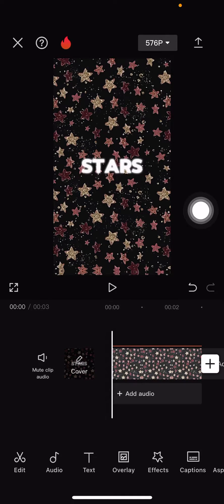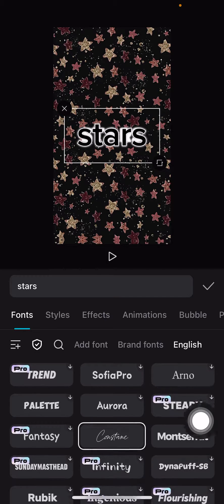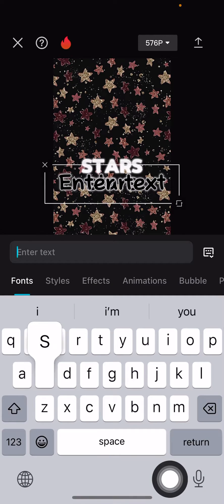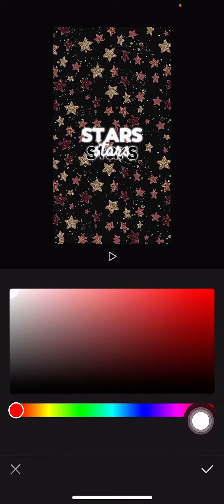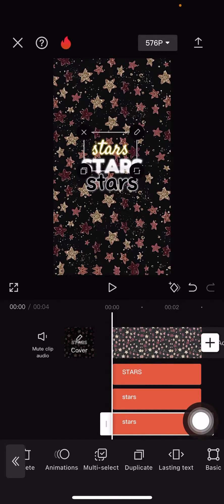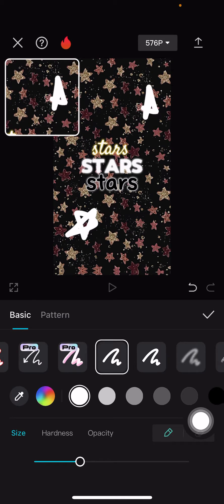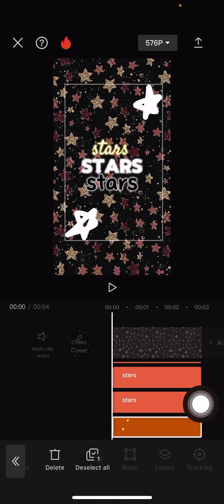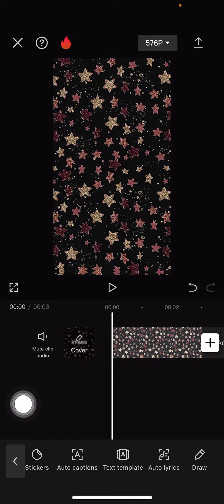Want To Select All (Text) In CapCut Mobile And Delete Easily? Here's How You Can!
Select all at once in CapCut mobile and delete easily by watching this tutorial.